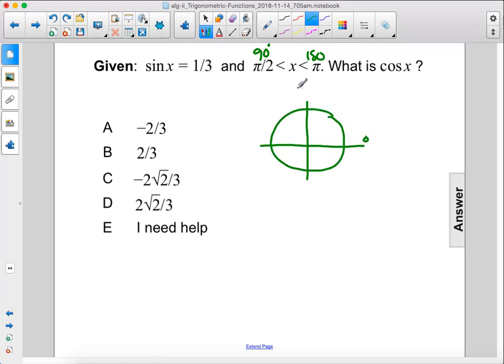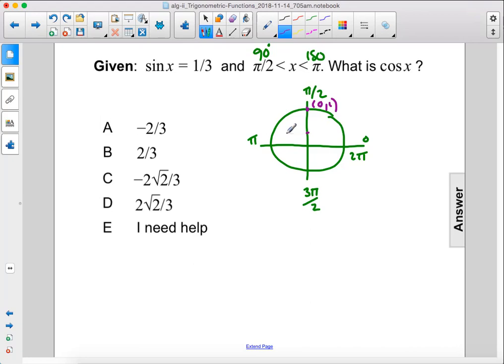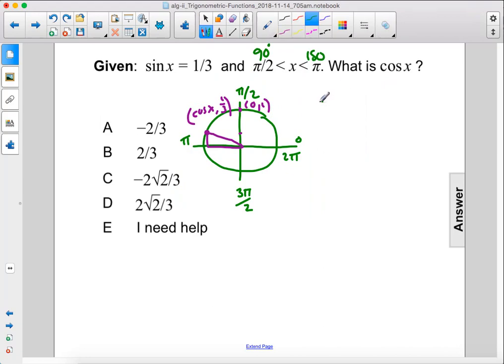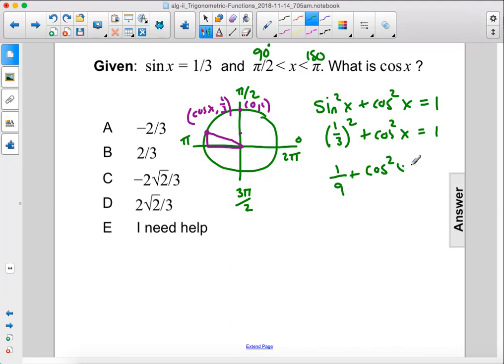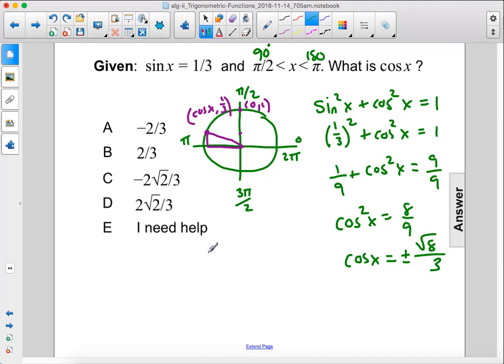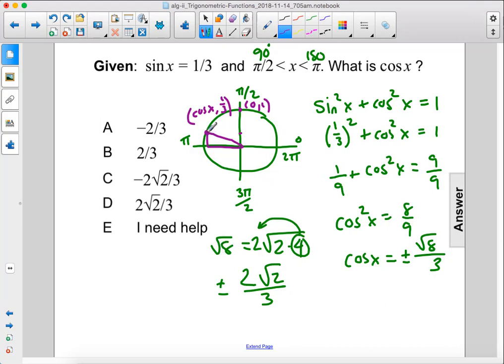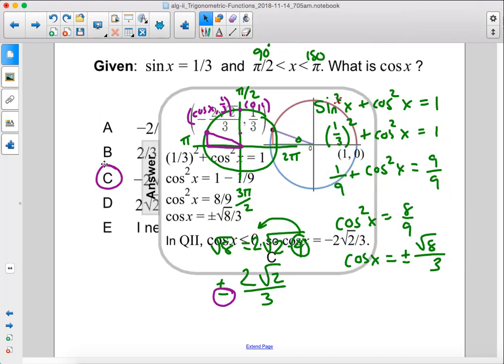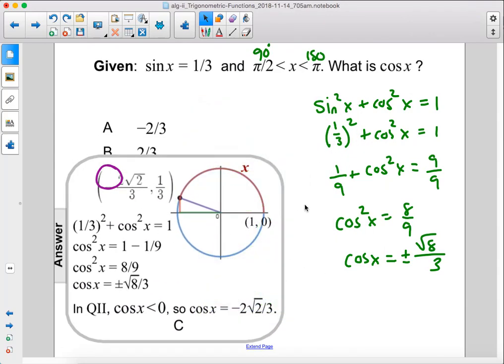Algebra2 Trig Unit Circle Pt 3 Q44